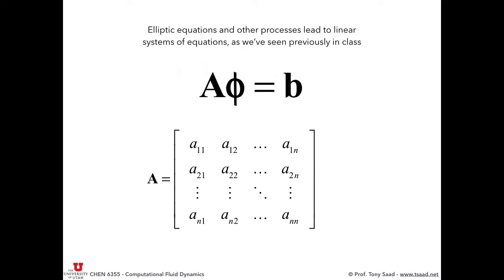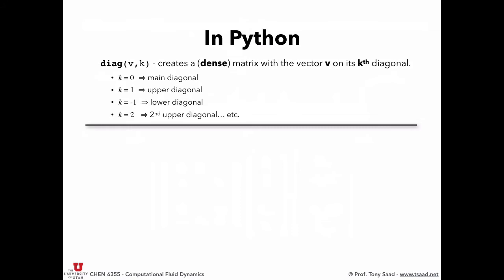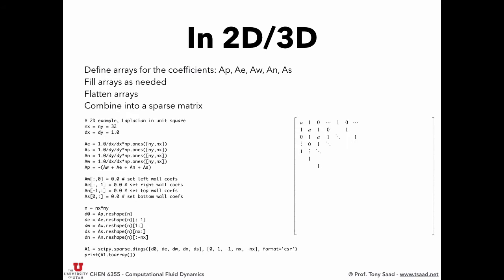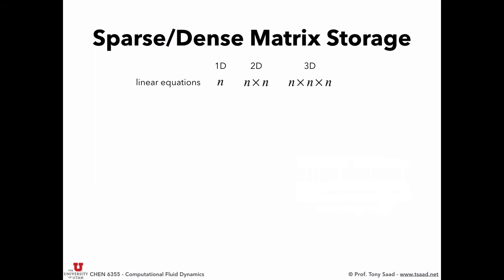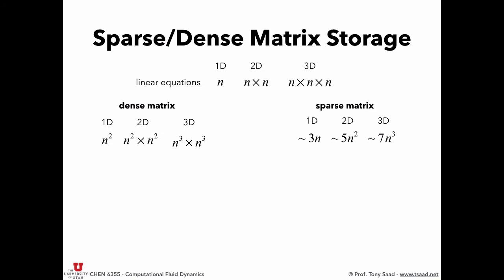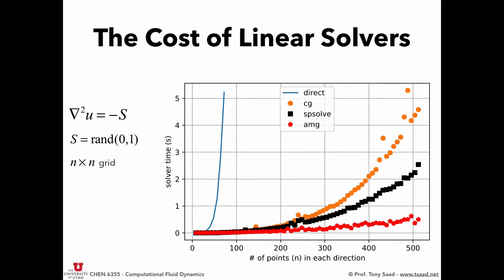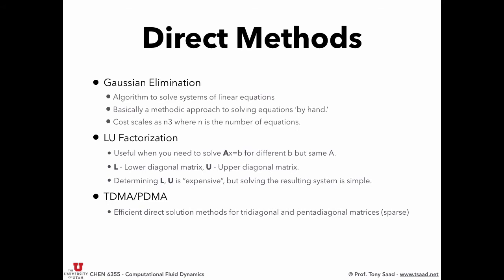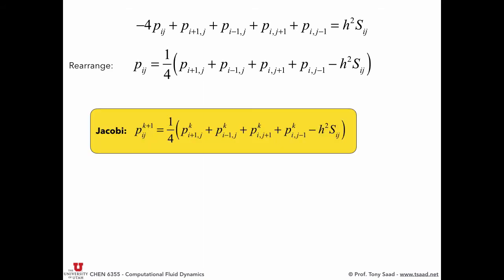15. Iterative Solvers - Part 2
Introduction to iterative solvers and their theory :)